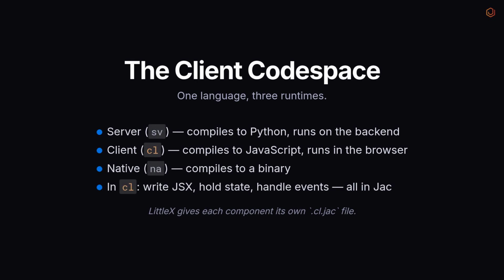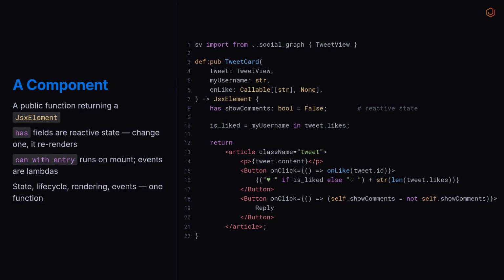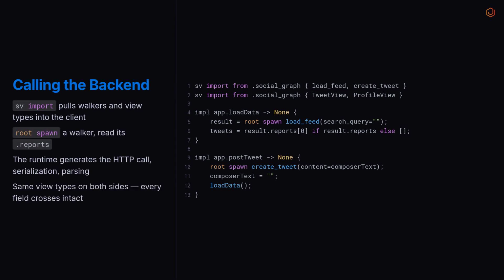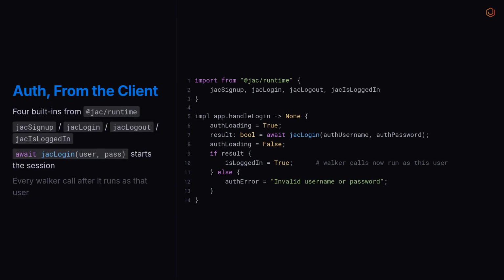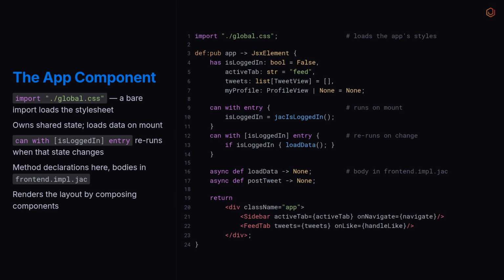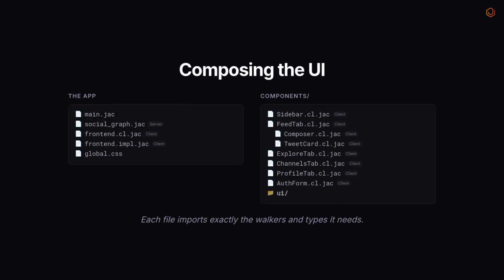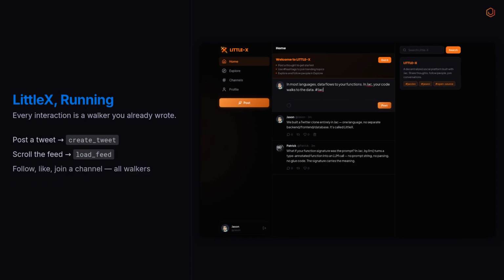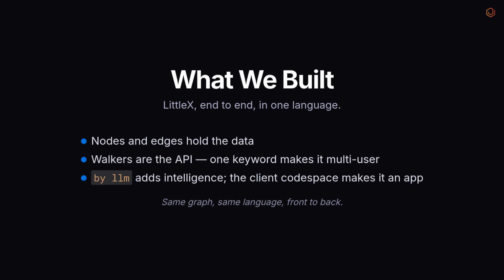Jac Tutorial Lesson 9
Jaseci is an end-to-end open-sourced technology stack for bleeding edge AI. It enables developers to rapidly build robust products with sophisticated AI capabilities at scale. Find out more about the research and open source project

Jaseci Labs is composed of a team of AI professors, Ph.D.s and industry experts with a proven track record of developing and launching award-winning AI products for millions of users. Jaseci Labs helps business build customized AI solutions.